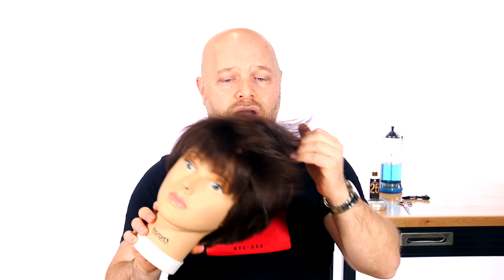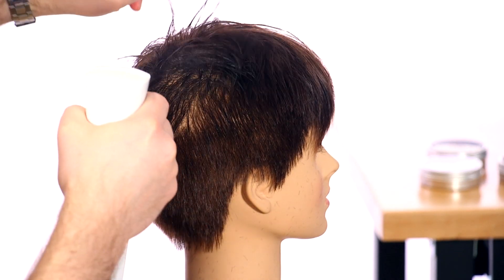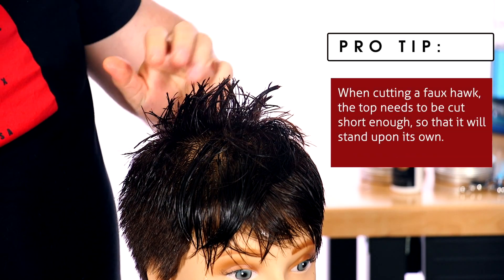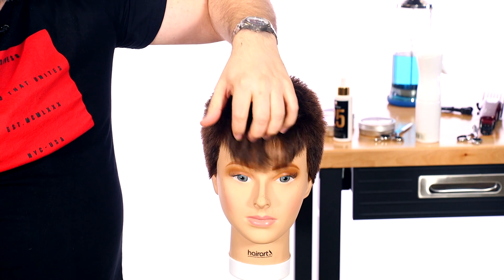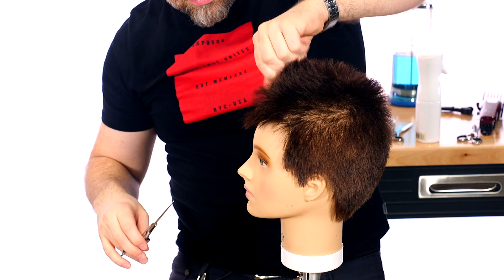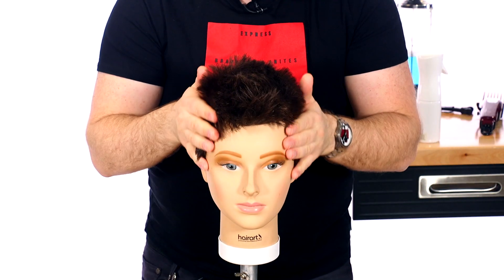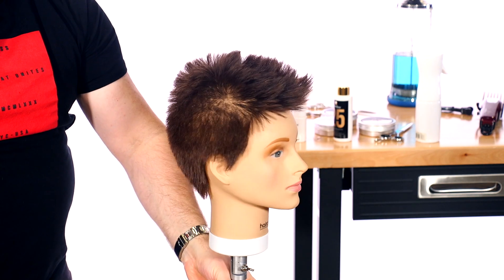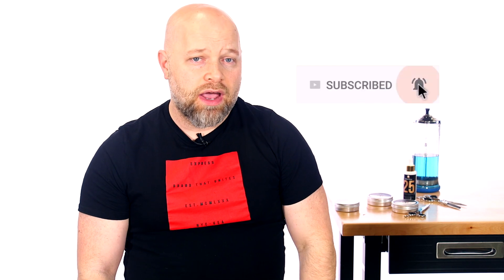Haircut Tutorial - Short Textured Women’s Haircut - TheSalonGuy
In this video I demonstrate a short haircut for women. This is a textured modern faux hawk pixie haircut that is great for any woman that feels confident to wear it. It's easy to style and lots of fun!

Gear and Amazon Items I use: